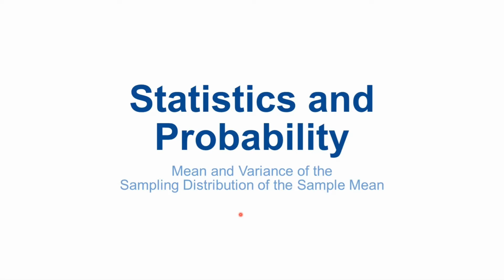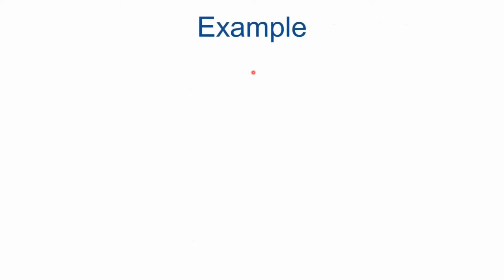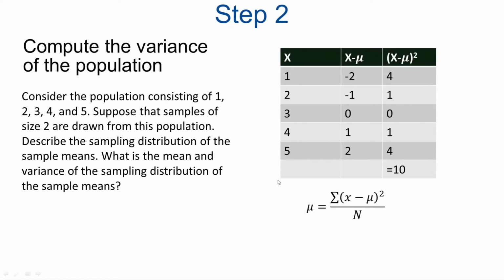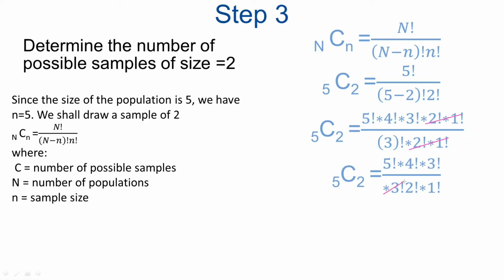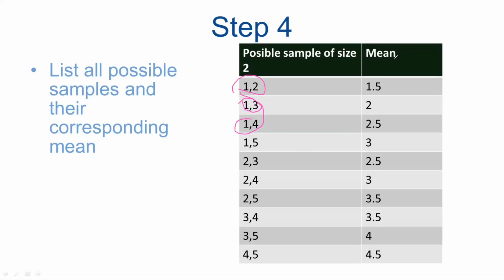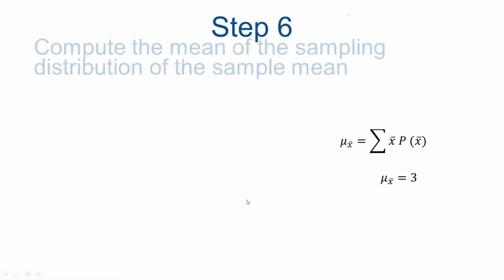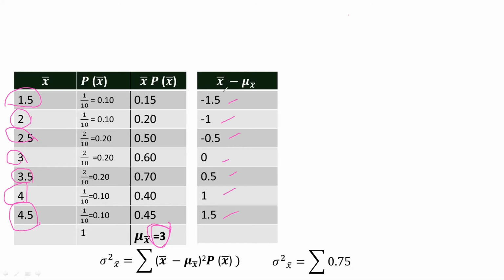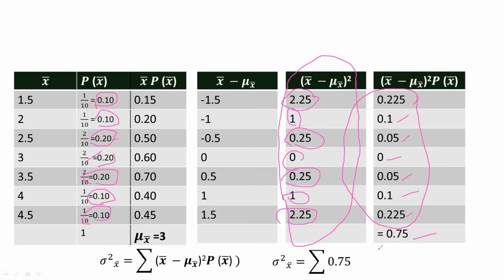Mean And Variance of the Sampling Distribution of the Sample mean